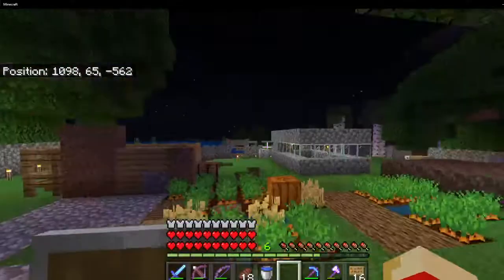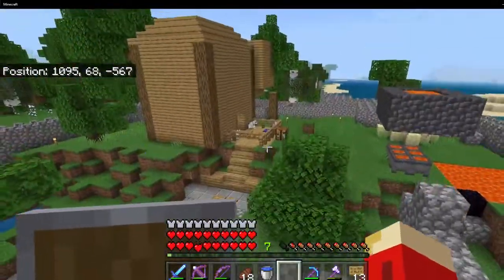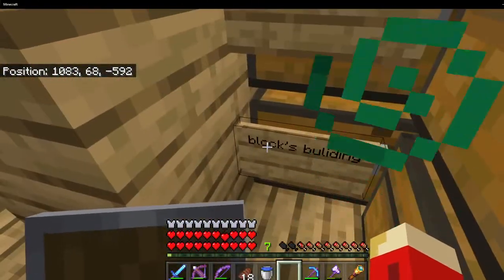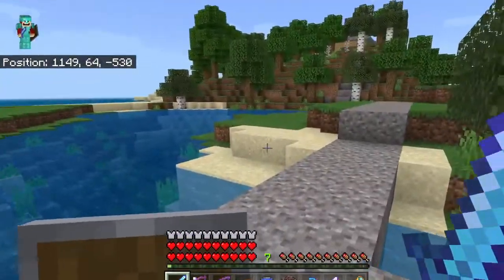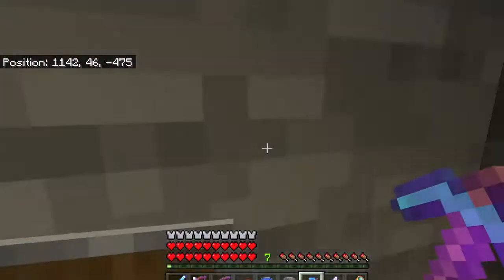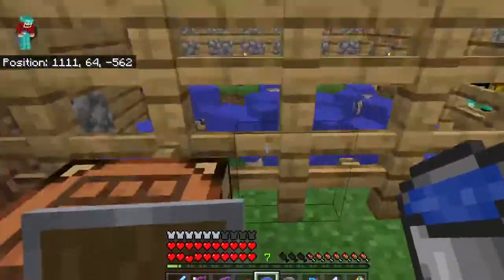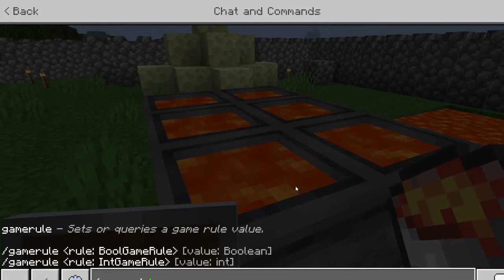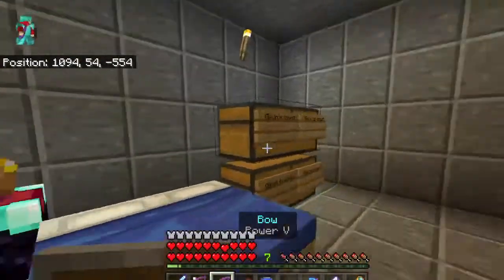Realm Tour [Bedrock Edition]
This is my realm in bedrock edition were i screw around